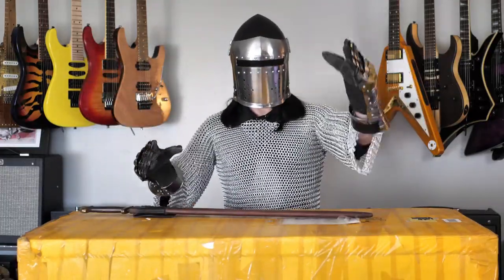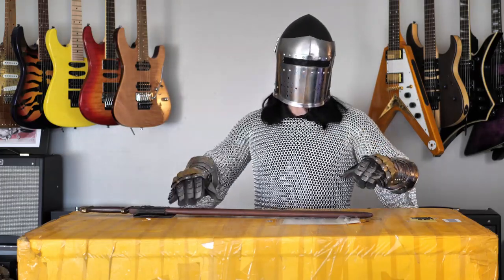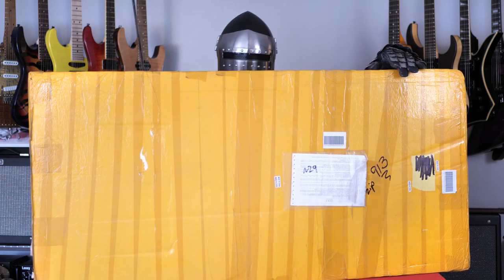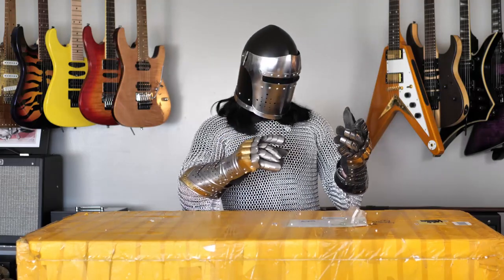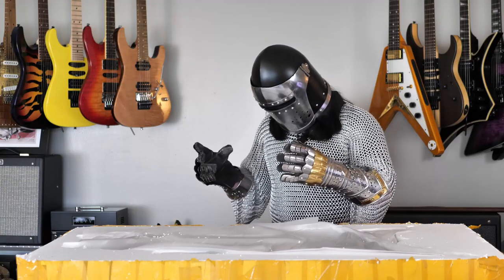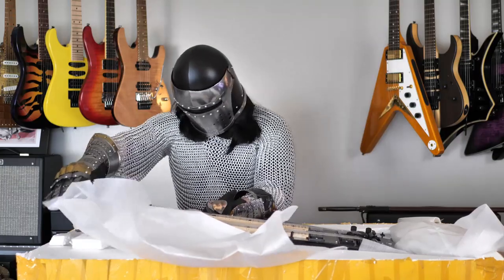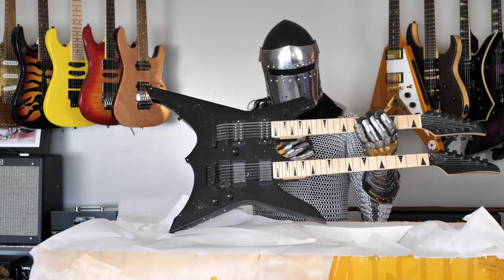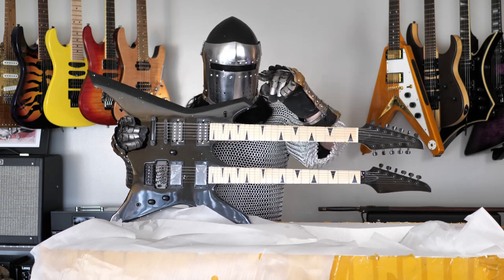Unboxing A CRAZY Chinese Guitar! (Took 7 MONTHS To Arrive) - Feat. Sir Guitarsalot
Behold! What treasure shall we find in this styrofoam guitar box? This guitar took months to arrive... but it finally made it. From the far east, all I will tell you is that the guitar was made in China, and it arrived in a massive box. Let's open it up and find out what it is!

Look for a full review from Guitar MAX in the not-too-distant future!